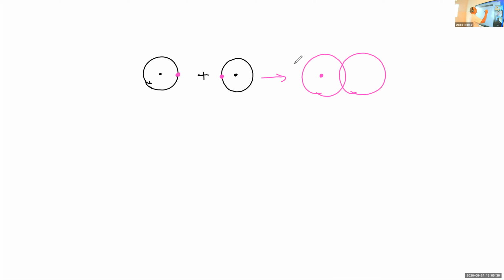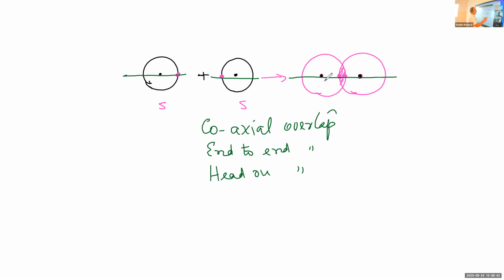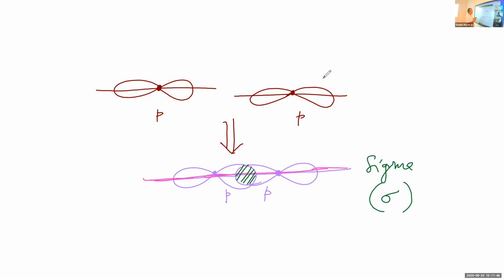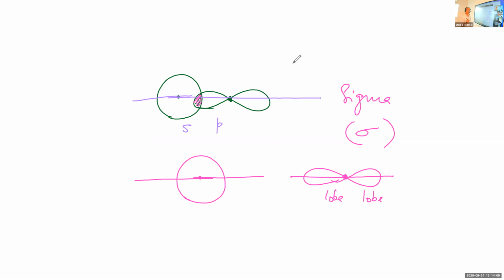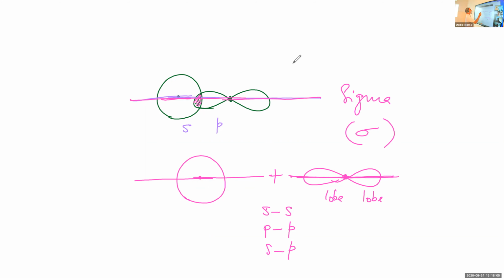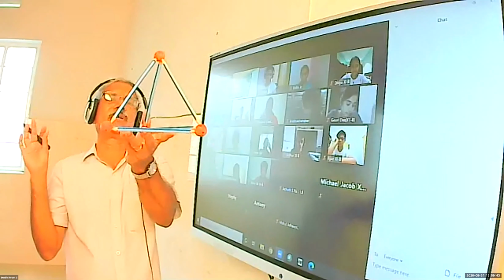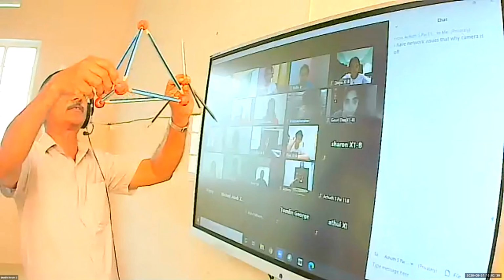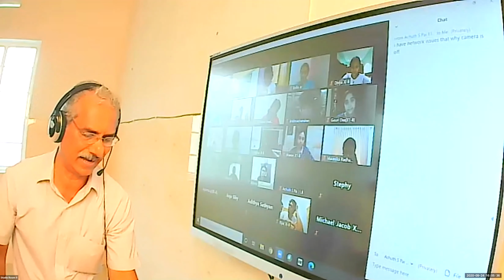Dr.Raju Davis International School | CLASS 11 CHEMISTRY | 24-09-2020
CLASS 11 CHEMISTRY CHEMICAL BONDING